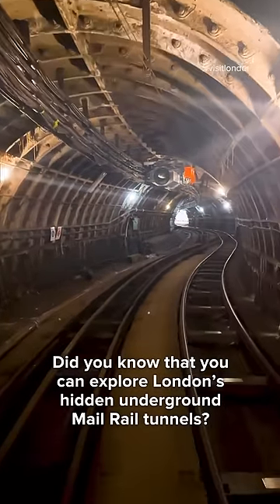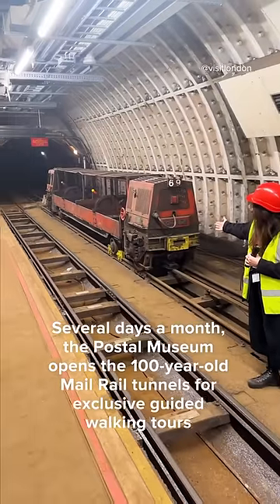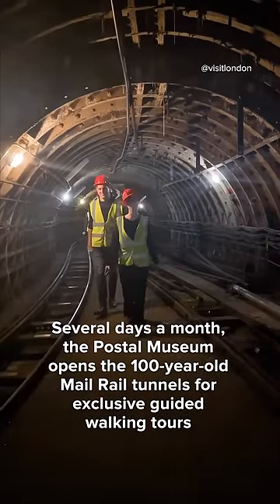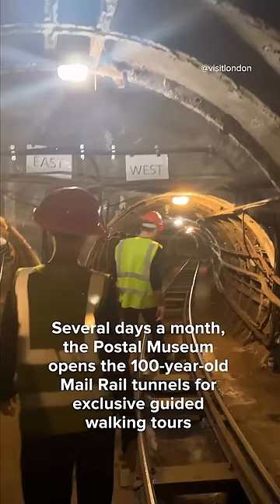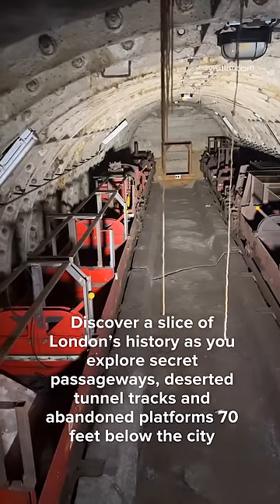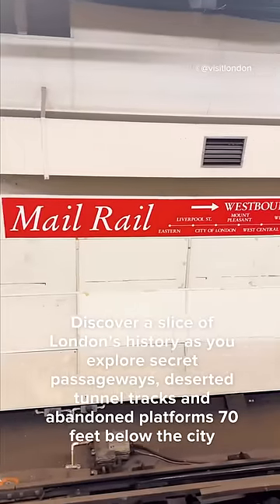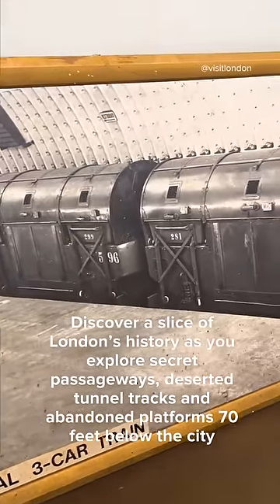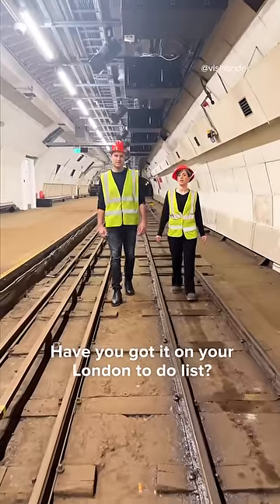Exploring London's hidden underground Mail Rail tunnels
Several days a month, The Postal Museum opens up the 100-year-old Mail Rail tunnels for exclusive underground walking tours. Discover secret passageways, deserted tunnel tracks and abandoned platforms as you explore parts of the railway that are otherwise inaccessible to the public.

Led by an expert guide, listen to fascinating stories about the staff who built, operated and maintained the underground railway over the course of 100 years. It's one of London's best kept secrets.